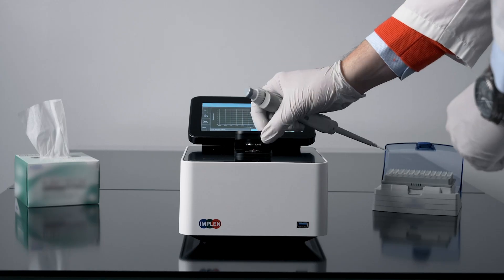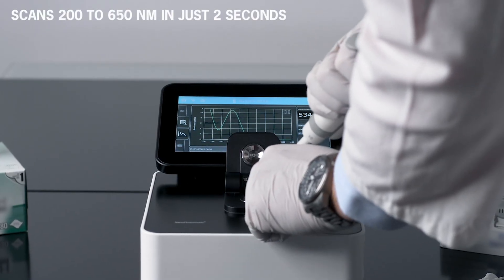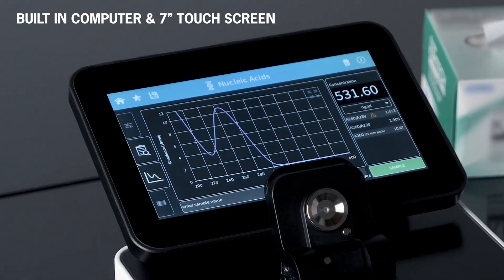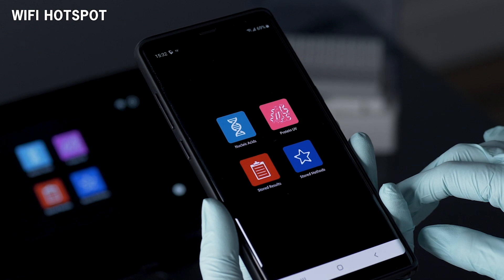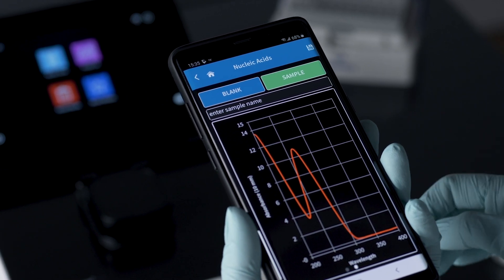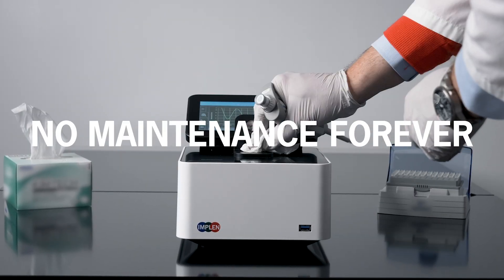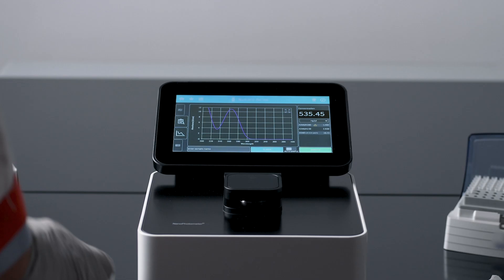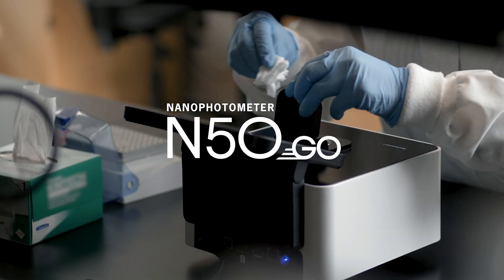Implen-GO NanoPhotometer N50-GO | Best in UV-Vis Spectrophotometers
N50-GO for Nucleic Acid & Protein UV Measurements | 1 µl only | Scan Range 200-650 nm No Maintenance No Recalibration No Reconditioning Small Footprint Free Shipping Within the Continental US Great Customer Reviews Best in class microvolume spectroscopy with a built-in 7 inch LCD glove compatible touchscreen with flexible unit control options. The illuminated quartz sample surface of N50-GO spectrophotometer allows for easy sample application. N50-GO Preprogrammed Applications & Features Nucleic Acids (DNA, RNA, mRNA, Oligos, etc.) with QC Ratios (260/280 and 260/230) Protein UV with QC Ratio (260/280) Measure fluorescent dye-labeled Nucleic Acids and Proteins using absorbance Potential contaminant identification.